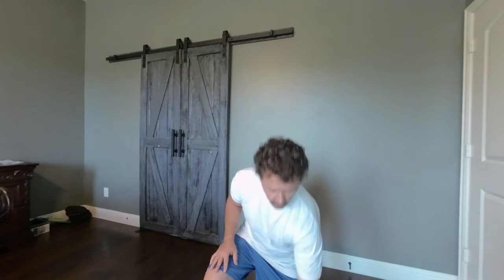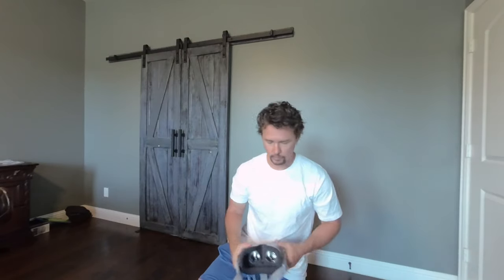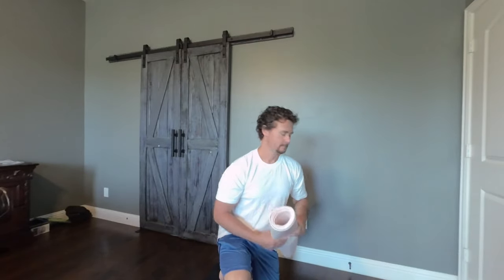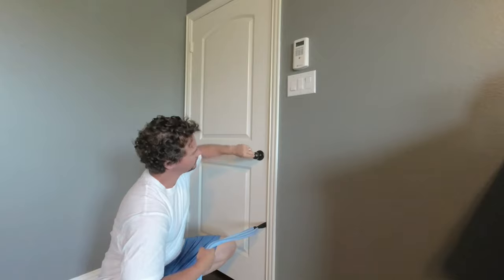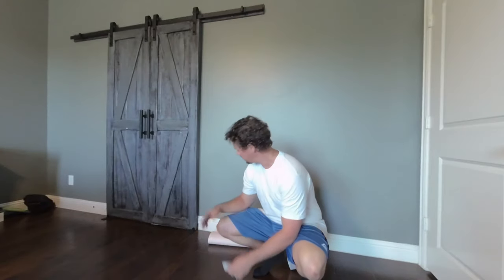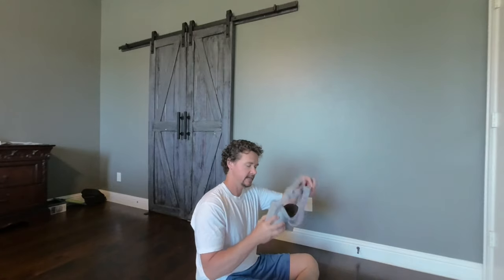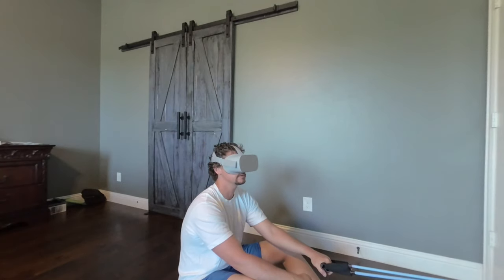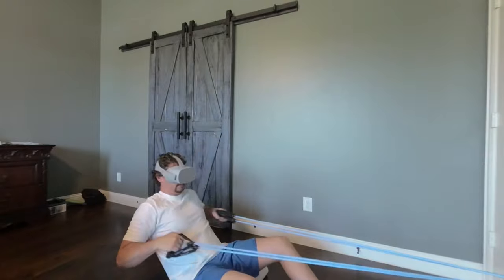Rowing simulator vr180 at home workout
I made these videos so I could simulate rowing and vary my workouts with something new and different, I think it works well.  Used workout bands, a bowflex or total gym works very well if you have one, or a rowing machine of course.  I will have several videos for variety and different lengths of workouts.   You will need a vr headset like the oculus quest or go, rift gear vr…   Let me know what you thing in the comments section.